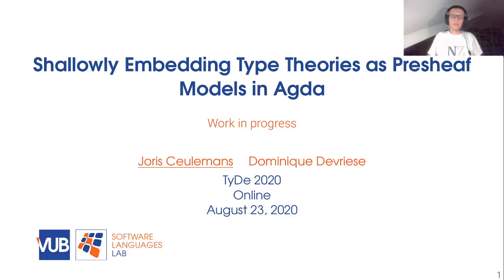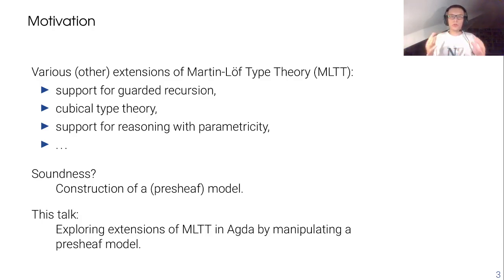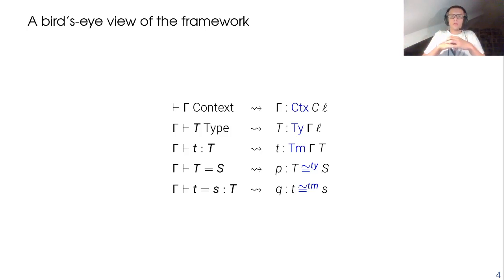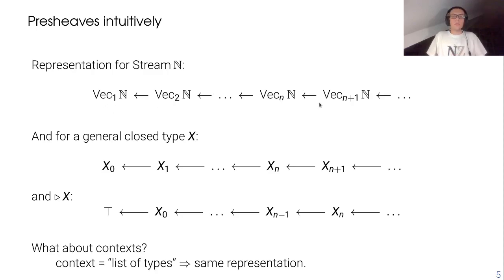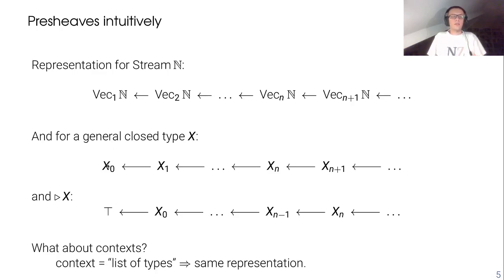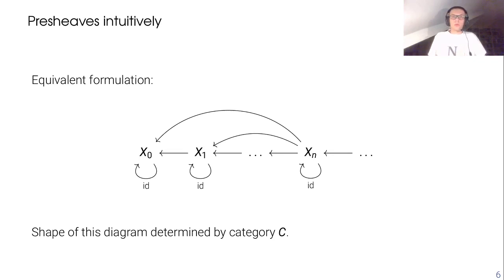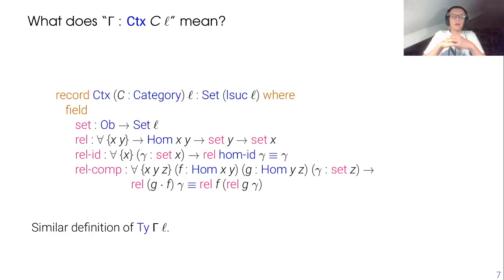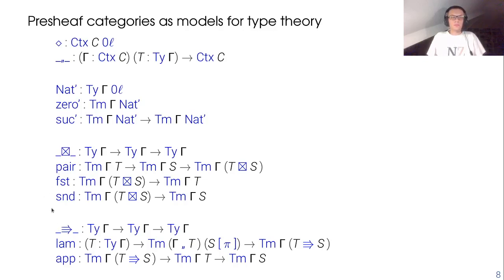Shallowly embedding type theories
We present work in progress on a shallow embedding of extensions of Martin-Löf Type Theory in Agda as presheaf models. More concretely, the terms, types, … of an object theory are represented in Agda using the presheaf construction and a user can manipulate them in the style of a category with families, with variables in de Bruijn form. Extra operations or axioms can be implemented by instantiating the framework with a suitable base category.